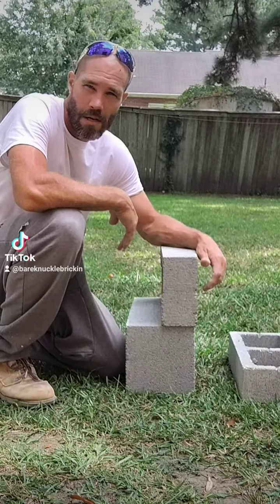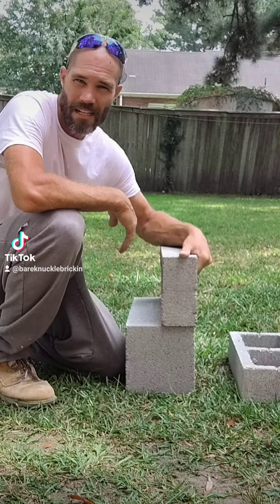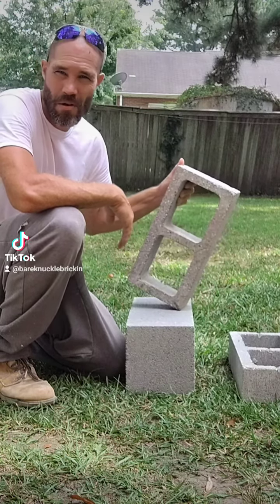splitting 8inch block with a hammer